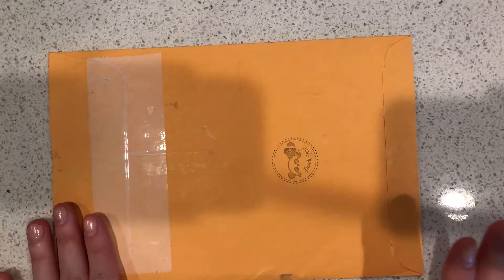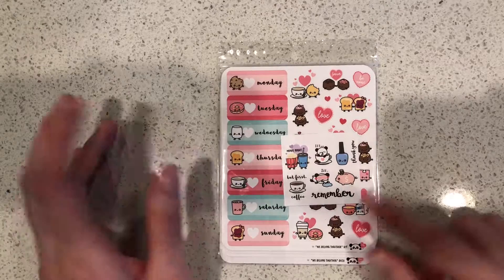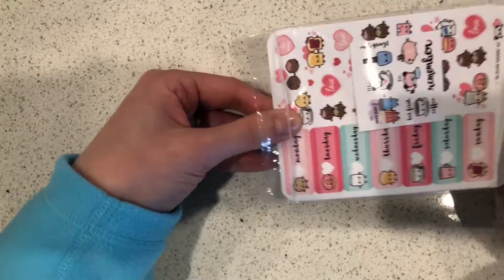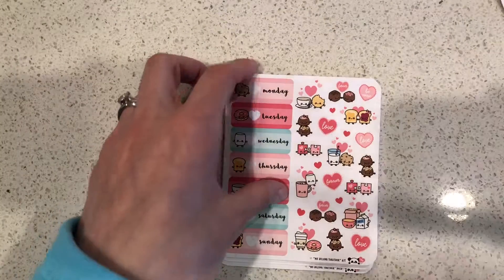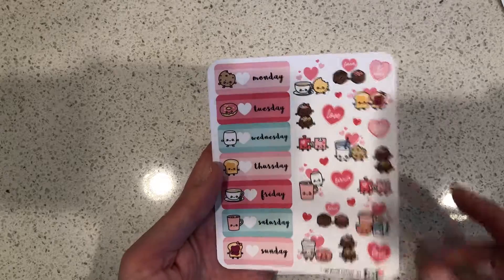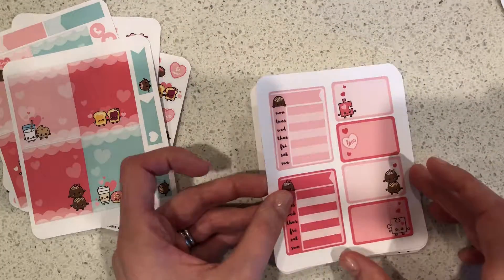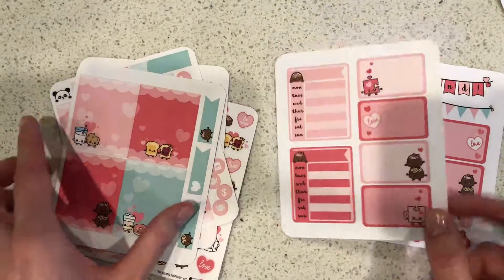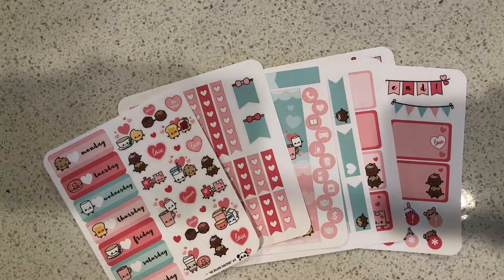We Belong Together Kit Unboxing From STICKWITHMEshop!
This is my first ever kit from STICKWITHMEshop and I'm kicking myself for waiting so long. I had bought a couple of her little booklets in the past but I'll be back for more in the future! These are just so darn cute.

Be sure to check out her other videos, they're some of my favorites.

And as always, I bought these stickers on my own.